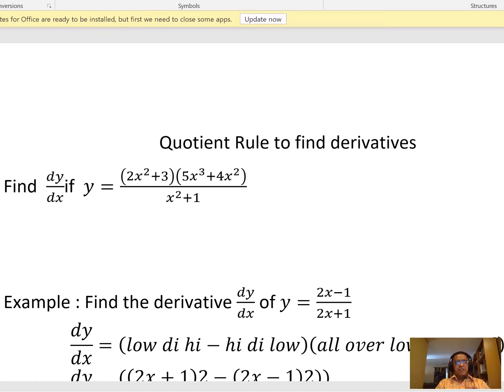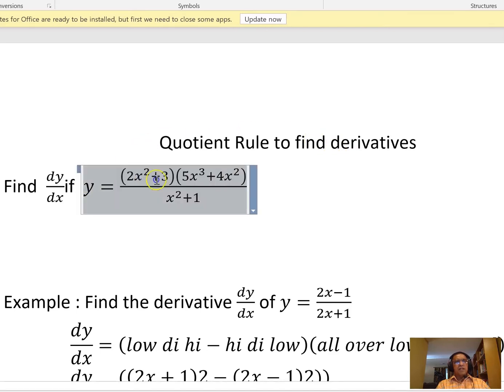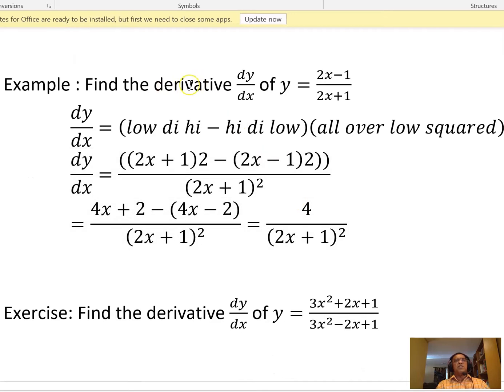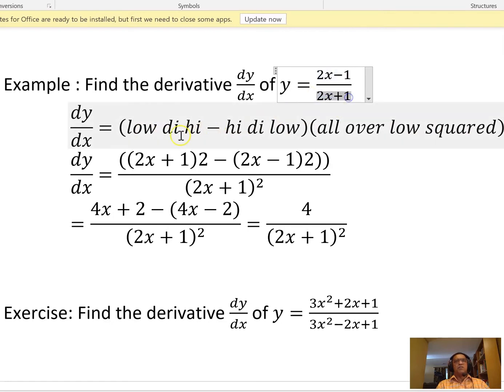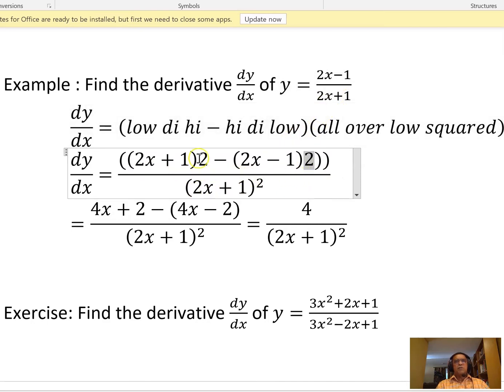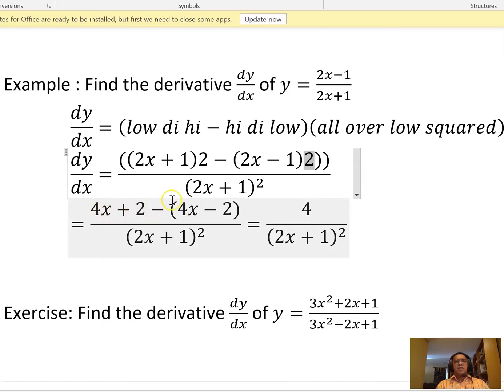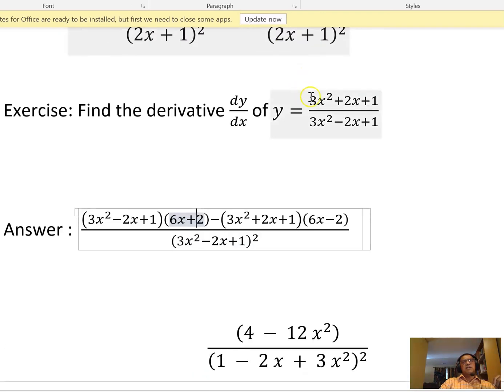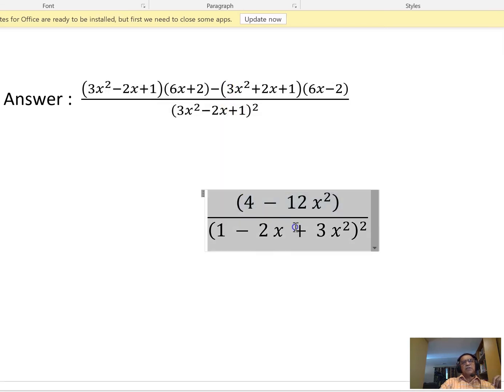Quotient rule in differentiation (Road to AP Video 6)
A short video on the quotient rule in differentiation.